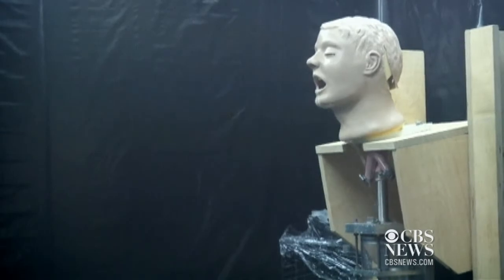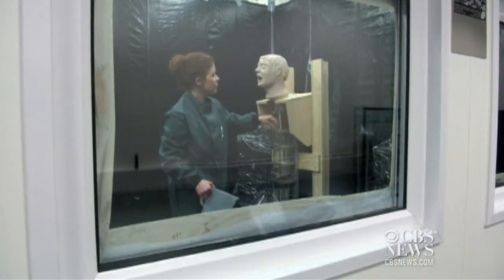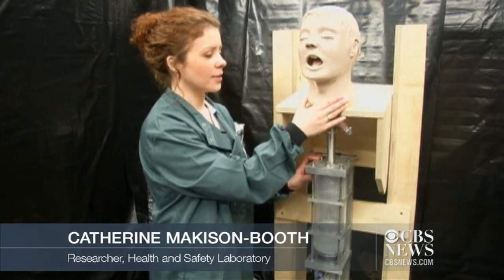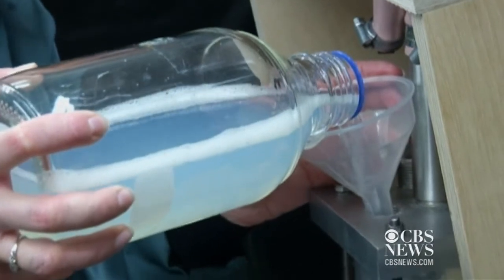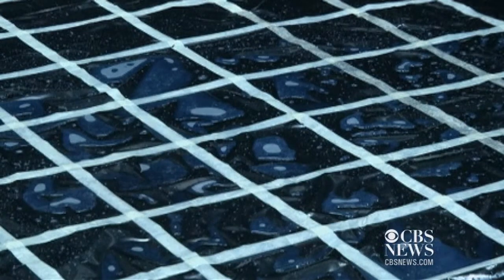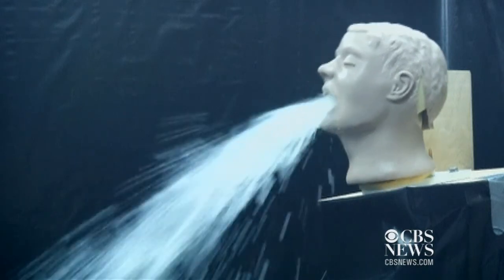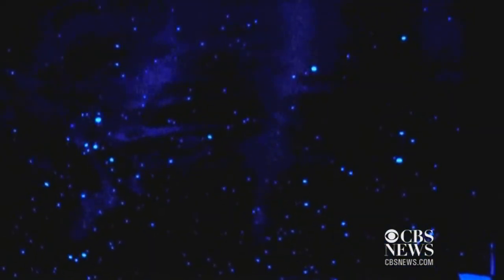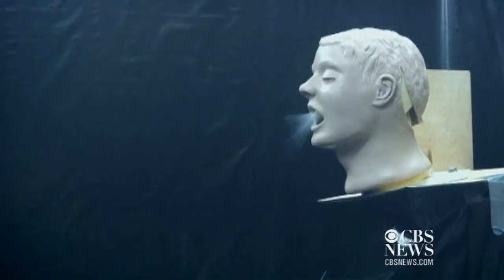Vomiting robot helps research on contagious disease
The humanoid robot "Vomiting Larry" is helping scientists determine how the highly-contagious norovirus spreads. Nick Dietz reports.